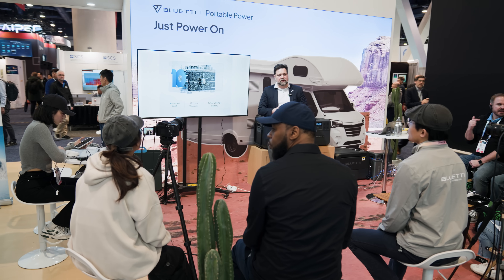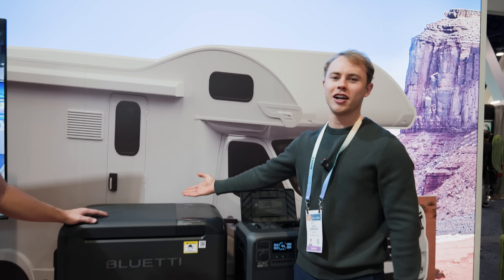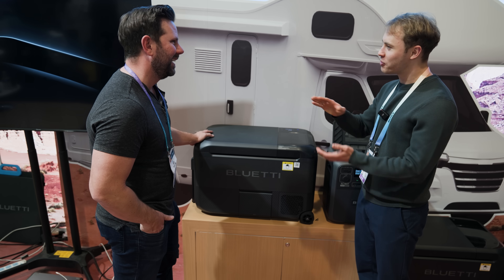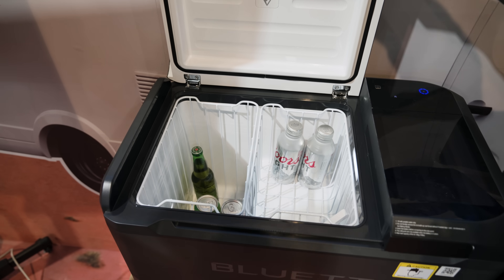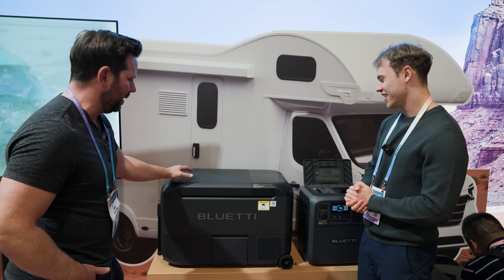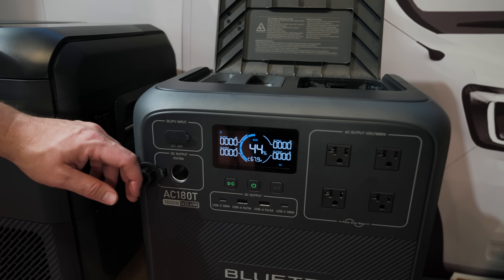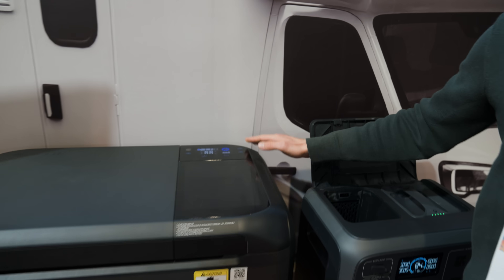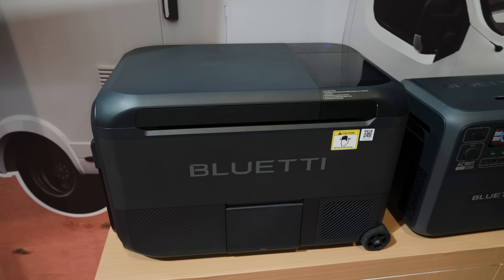A Solar-Powered Cooler from Bluetti! Best of from CES 2024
This swap solar + cooler combo is amazing!